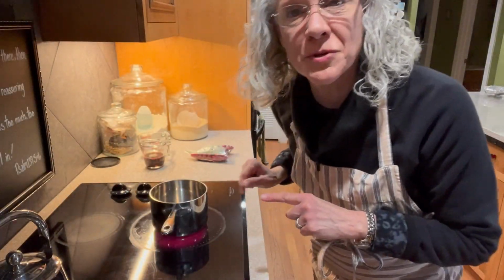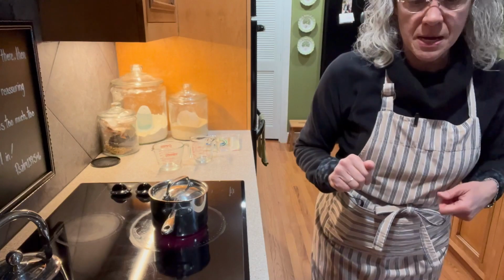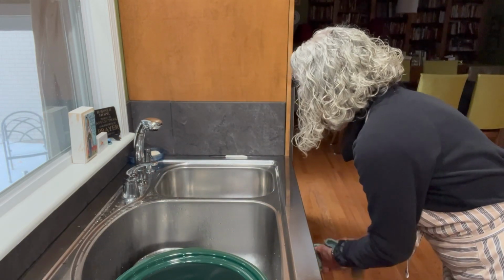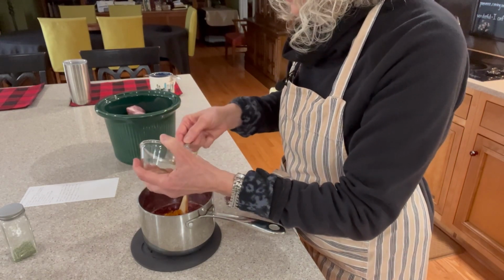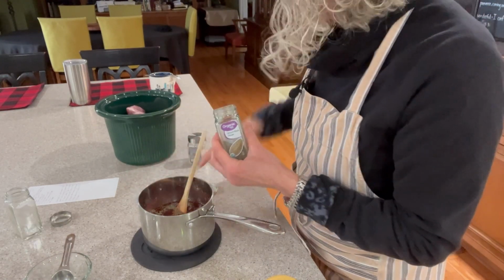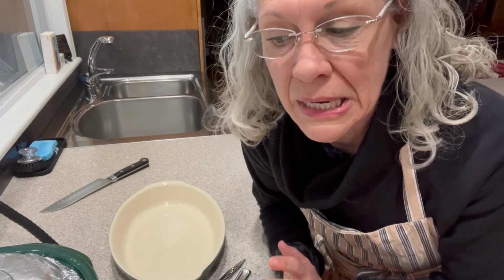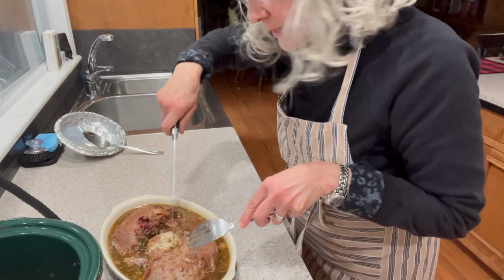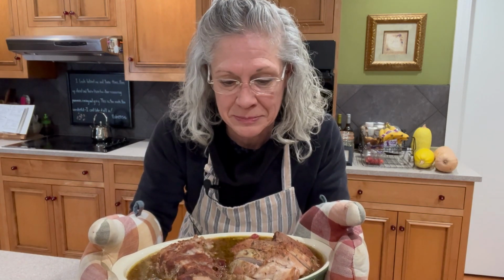Slow Cooker Cranberry Rosemary Pork Loin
(Gluten Free)
3 # pork loin or sirloins
12 ounces fresh cranberries
1/2 c maple syrup
1/2 c water (not sure I’d swear you actually NEED this much liquid; I’ll say it’s optional)
1/3 c fresh squeezed orange juice
1 1/2 - 2 Tbsp orange zest
1/4 c balsamic vinegar
2 tsp dried rosemary, crushed into small pieces
1 Tbsp olive oil
1/2 tsp salt
1/2 tsp pepper

Remove pork loin from packaging and make sure there are no pieces of bone or other items on it before placing in a slow cooker (I used a 3 quart slow cooker, which worked very well).

In a medium saucepan combine the cranberries, maple syrup and water (if you want to skip the water addition, simply add the orange juice at this point to cook the cranberries in); cook over medium heat until the cranberries begin to burst.  Remove from heat and add remaining ingredients then pour this mixture over the pork loin in the slow cooker.  Place lid on it and cook on LOW setting for 4-6 hours (I cooked mine for about 5 1/2 hours altogether).  Once the pork is fully cooked, remove from slow cooker and allow it to rest about 5 minutes before slicing and either returning it to the slow cooker to serve from OR place sliced meat in a large serving bowl (not a flat platter because there’s a lot of cranberry gravy accompanying it) and pour all the cranberry gravy over it.  Enjoy!